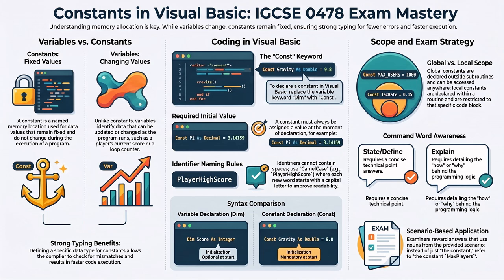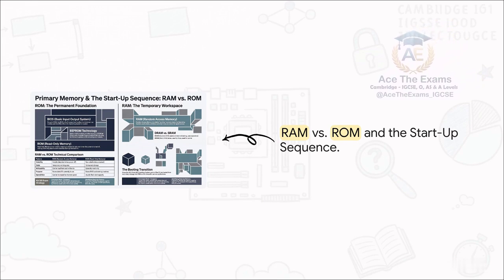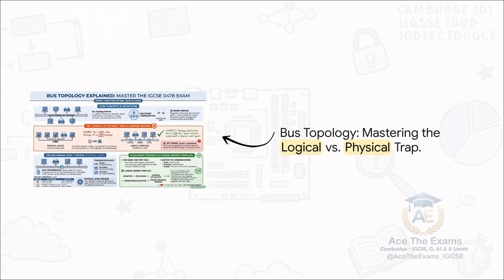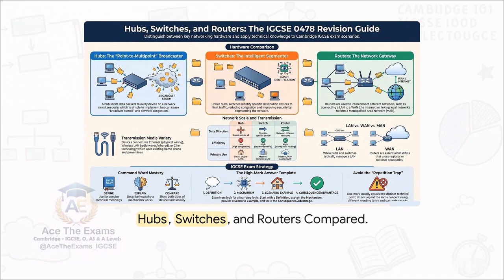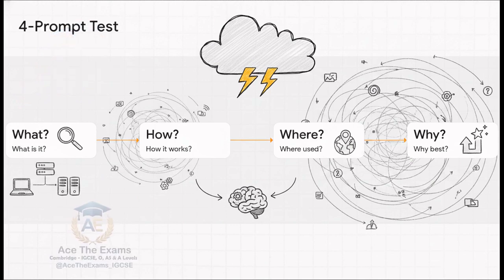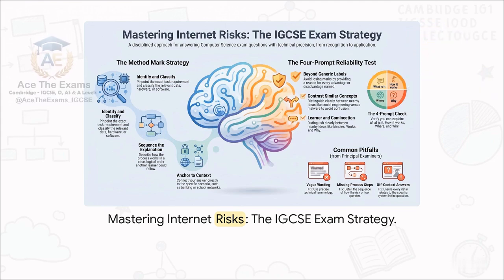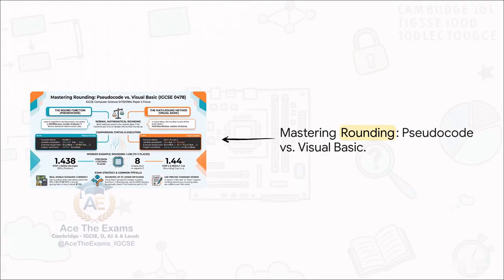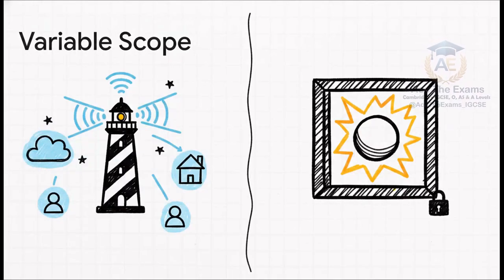Constants in Visual Basic Exam Tips Computer Science 0478 | IGCSE | Ace The Exam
Constants in visual basic exam tips computer science 0478 for @@phrase1@@.
This @@phrase3@@ lesson explains constants in visual basic exam tips with syllabus-focused revision, exam technique and past-paper style practice.

Topic: constants in visual basic exam tips

Chapters
00:00 Intro
02:34 Section 1
05:08 Section 2
07:42 Section 3